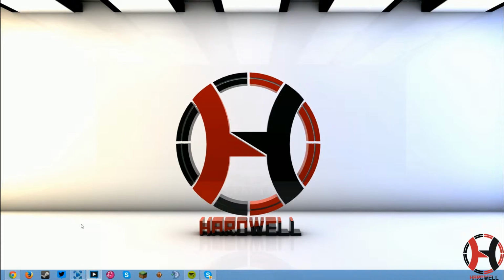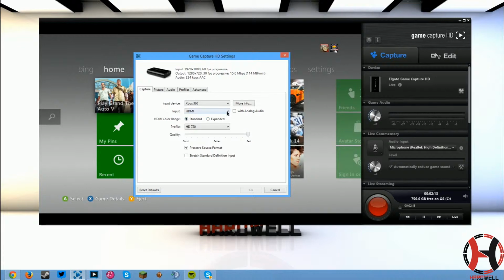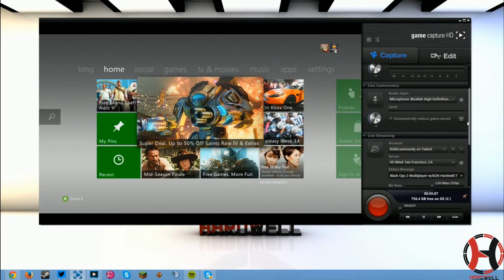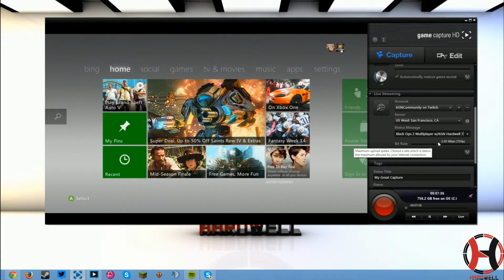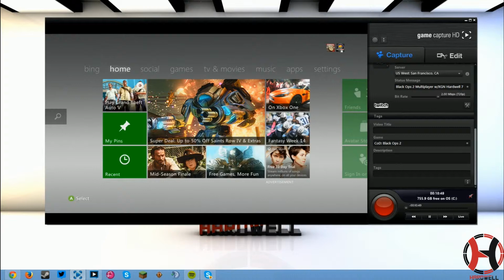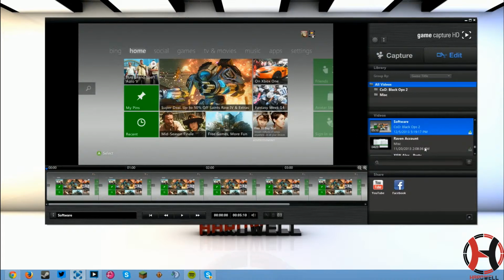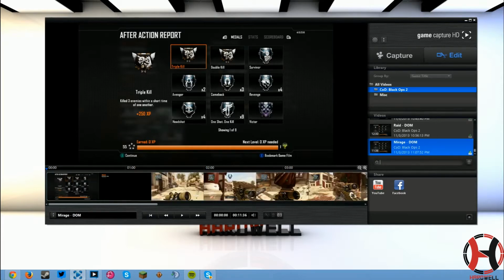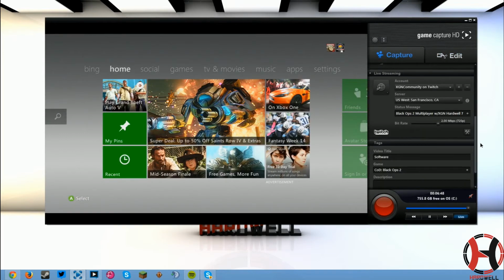Elgato Game Capture HD Software Setup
In this video I talk about how to setup the Elgato Game Capture HD and some settings that work well for me. I hope you all enjoy this video and look for more to come!

XGN Social!